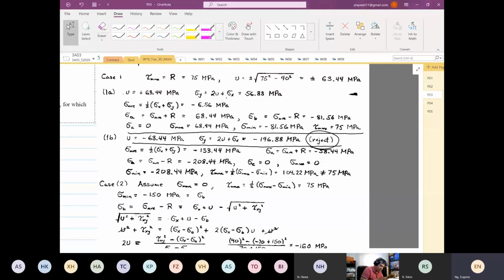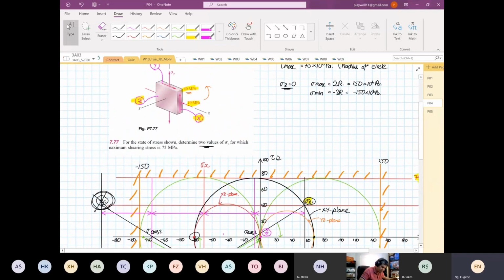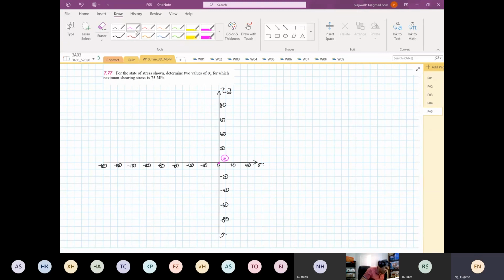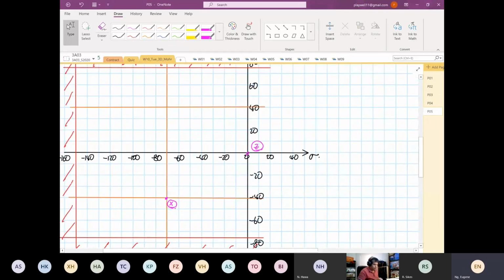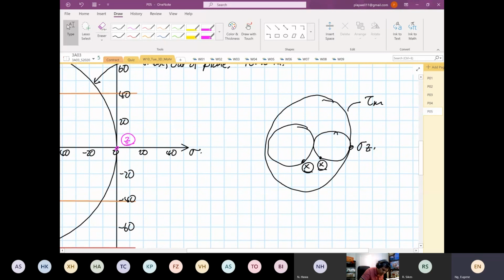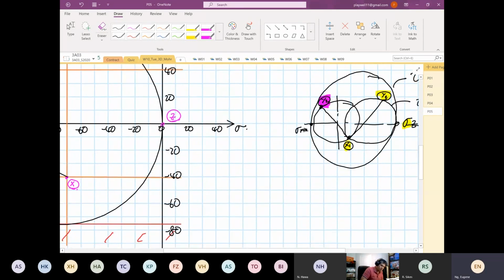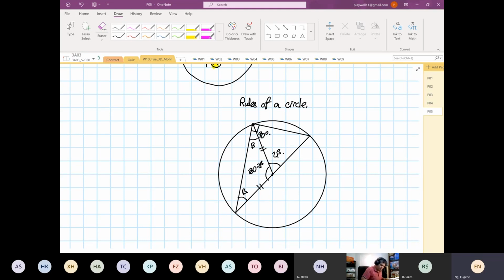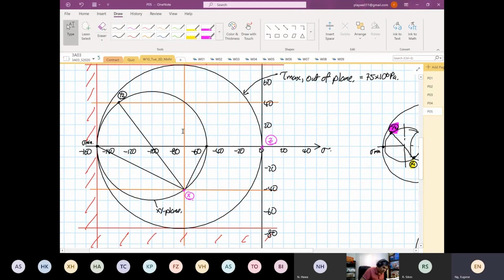W10 Tue 3D Mohr P7